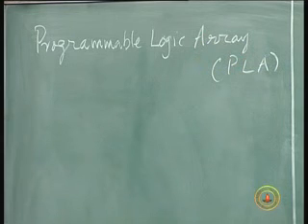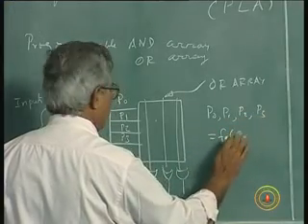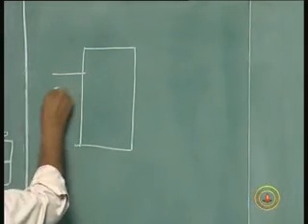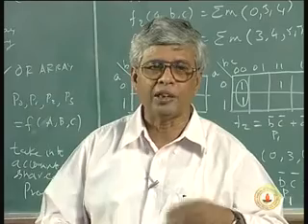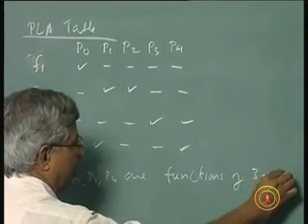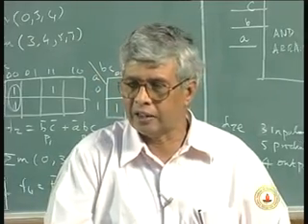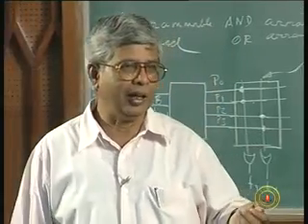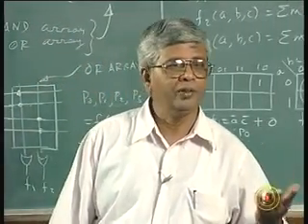lect 32 DIGITAL Electronics